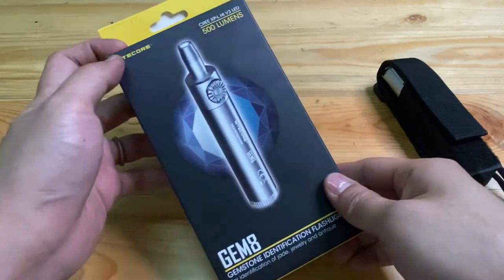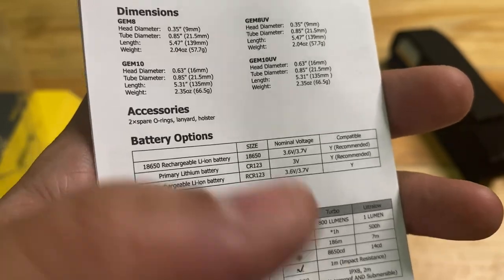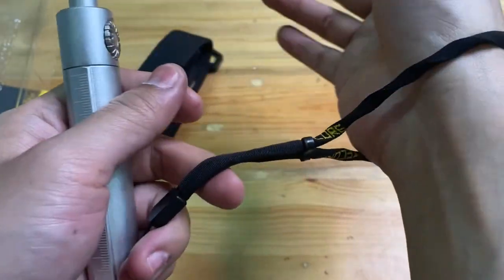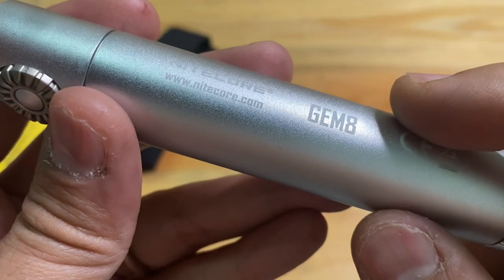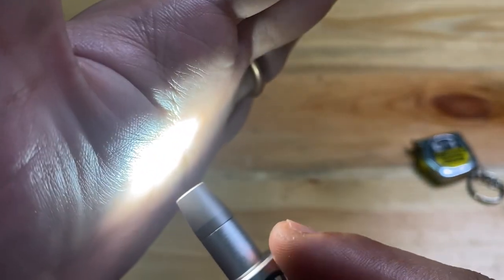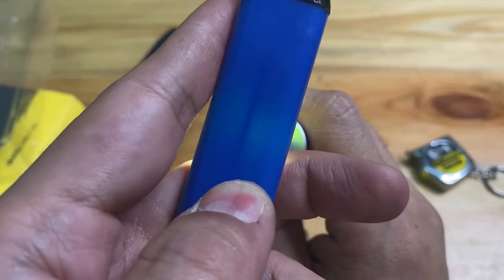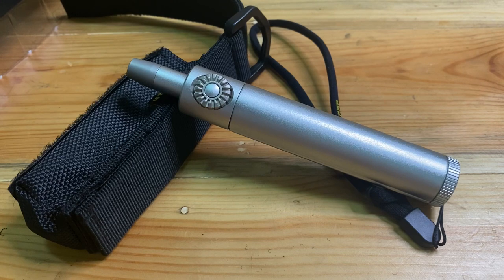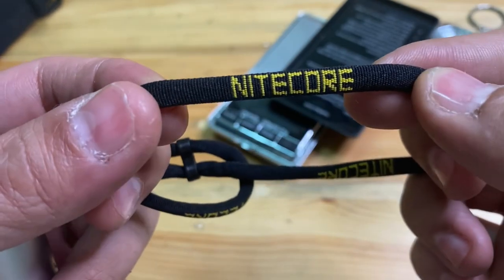Nitecore flash light GEM8 with adjustable rotate diaL button